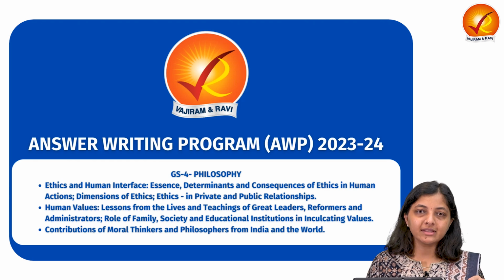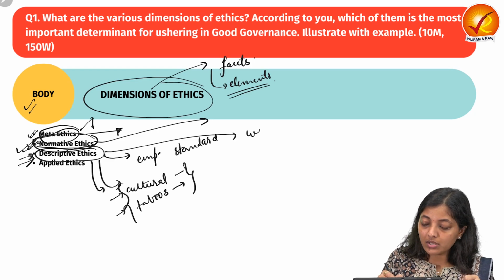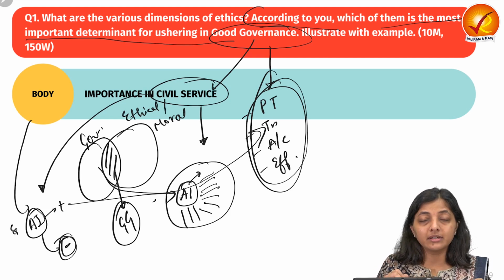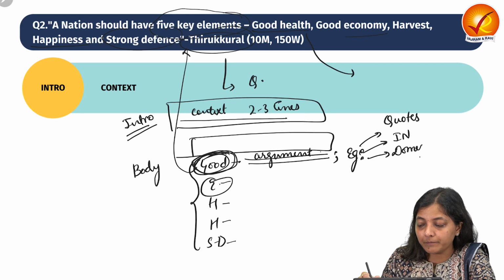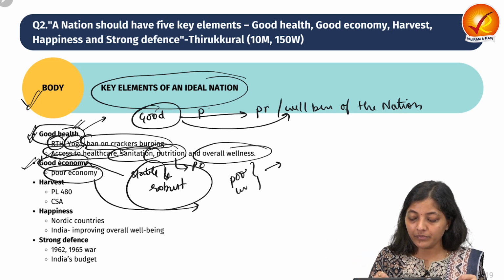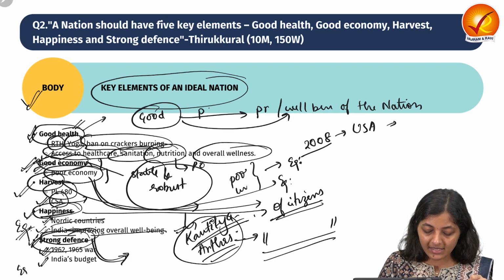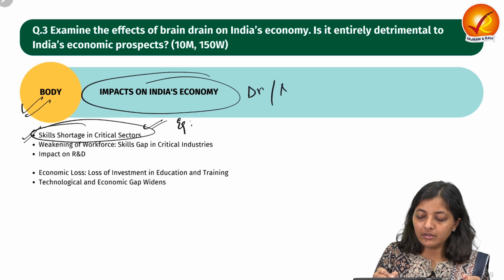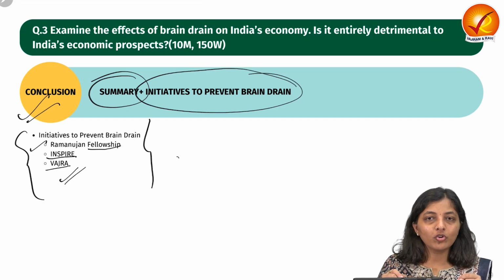Mains Answer Writing Programme | 2nd November 2023 Discussion | Vajiram and Ravi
00:00 Introduction

00:56 First Question

10:39 Second Question

21:01 Third Question